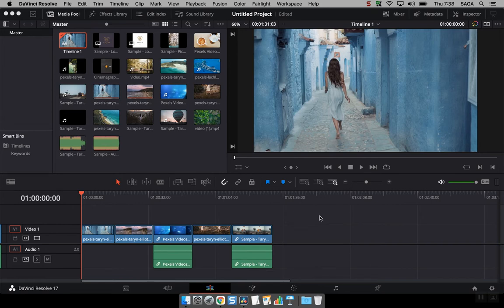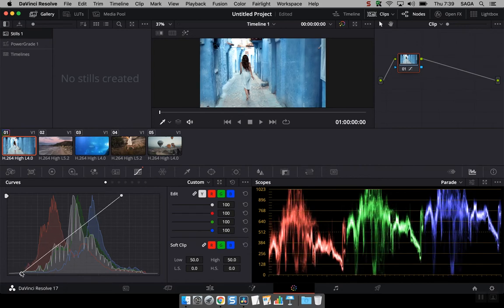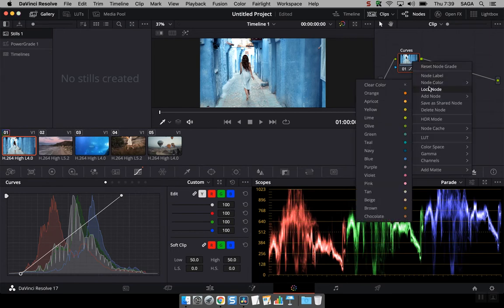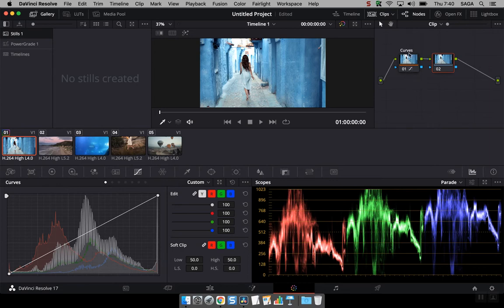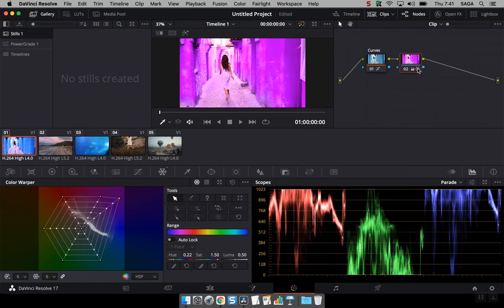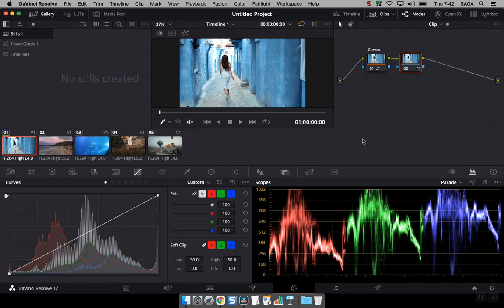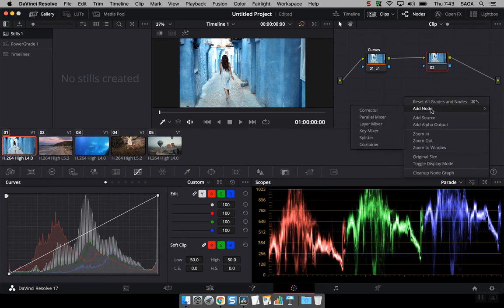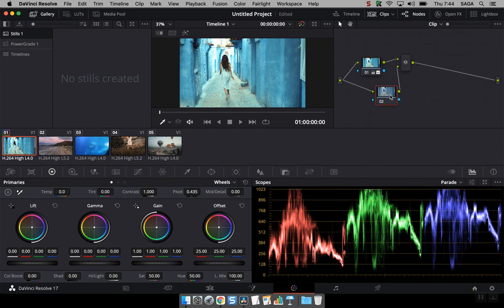Davinci Resolve 17 - Nodes | Color Correction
Offers
The Best Web Hosting: Cloudways.